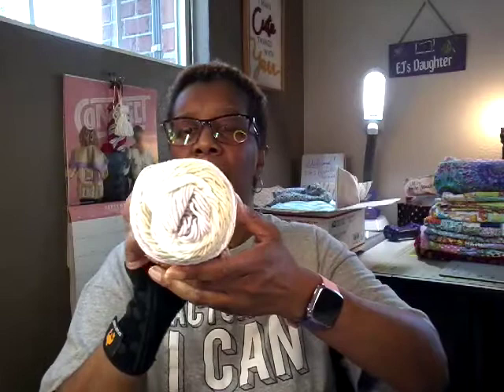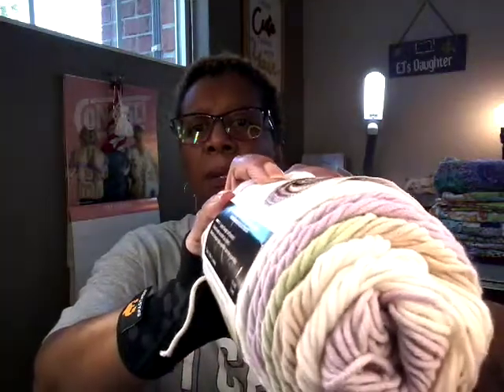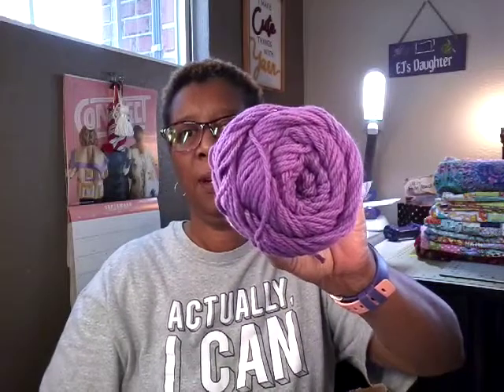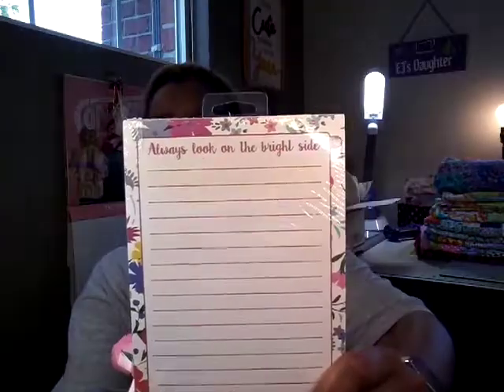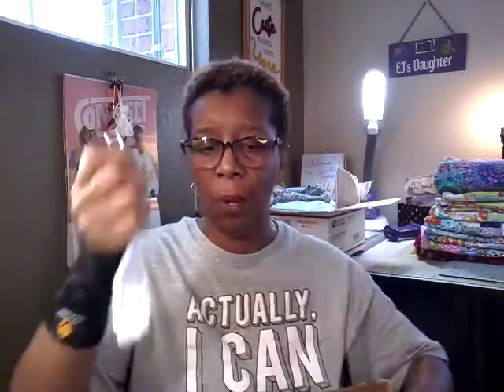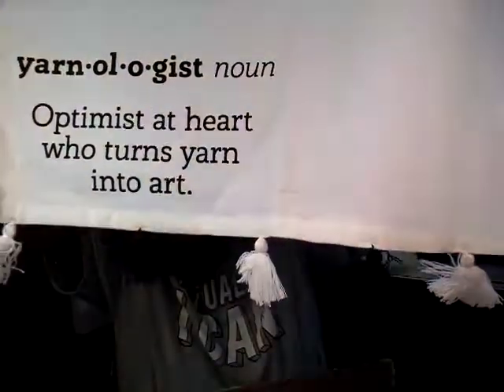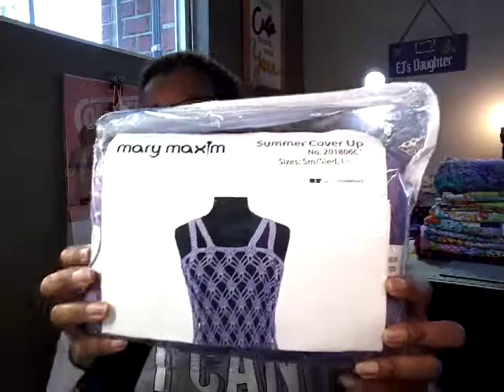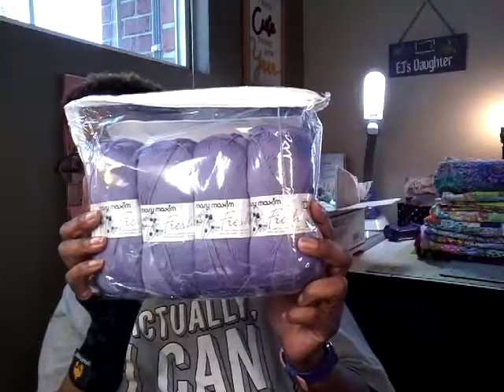Episode 51: Happy Mail From Lisa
Hello everyone.  Lisa and I did a swap.  Check out what she sent me.
Thanks so much Lisa!